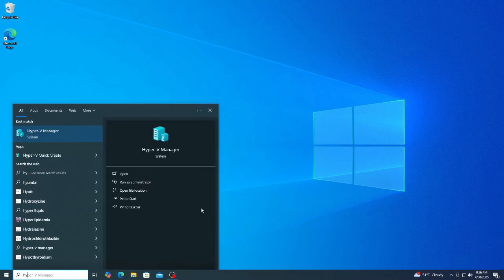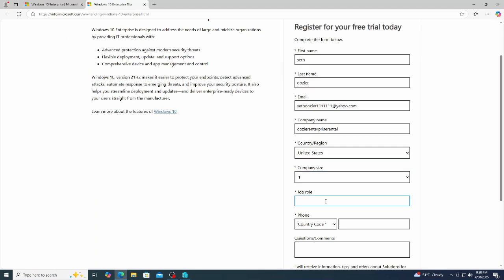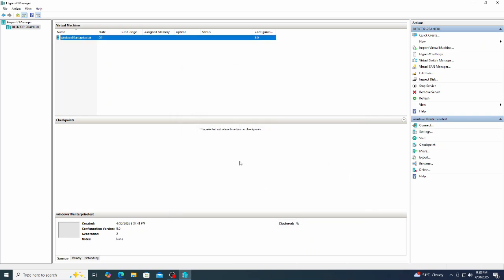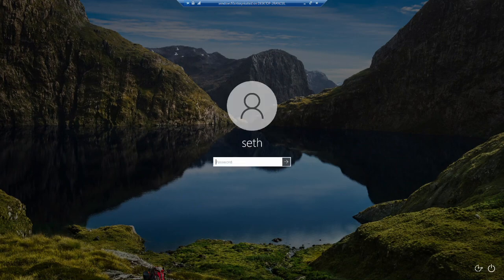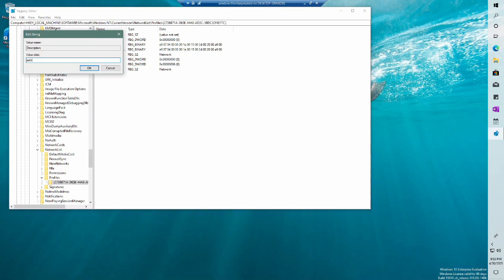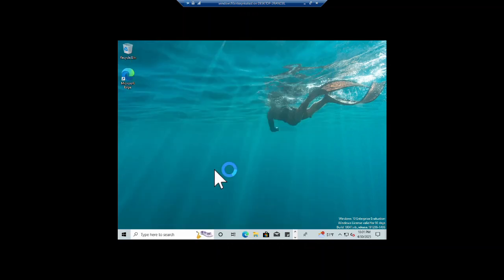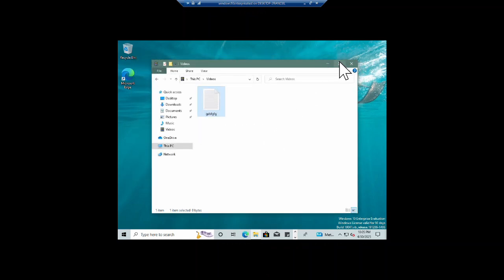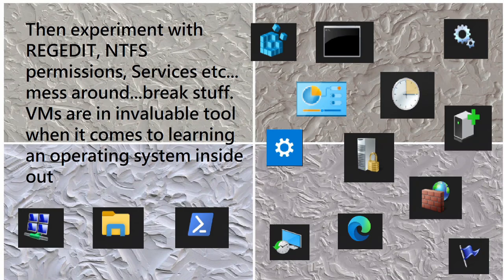How to install Hyper-V on Windows 10 Pro and create a Virtual Machine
In this video I demonstrate how to get Hyper-V feature installed on your Windows 10 Pro computer. Then I show you how to get a free bootable Windows 10 Enterprise iso from Microsoft's Evaluation Center. Then we use Hyper-V mmc snap-in to create our first virtual machine with the iso. After the OS is installed I change some settings in Registry Editor just to see what happens.